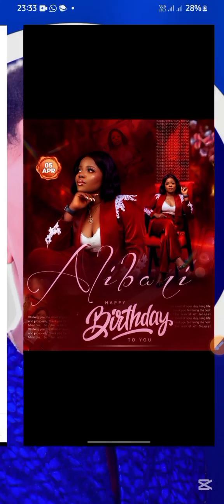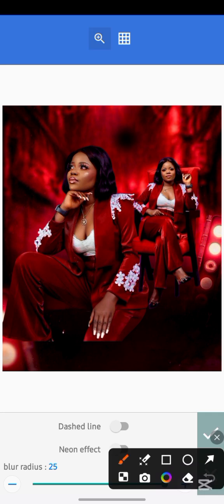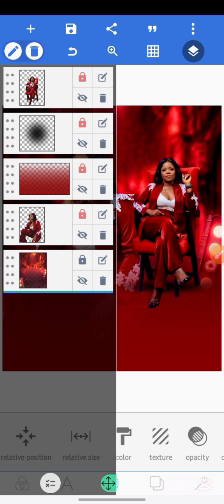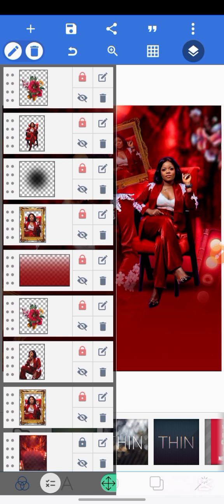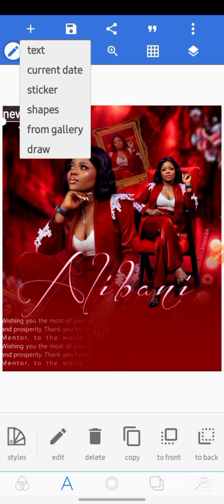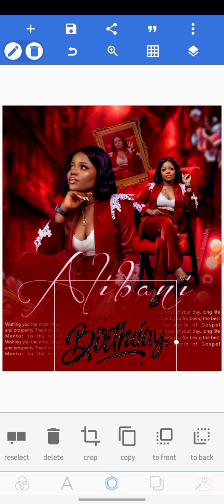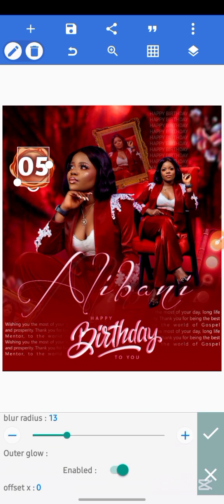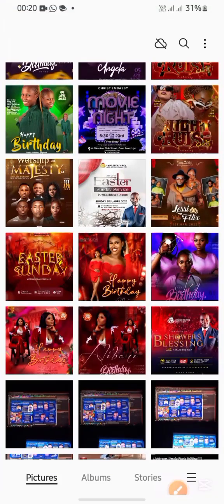Birthday flyer using Pixellab#freefire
(Step-by-Step Tutorial)
Learn how to design a stunning birthday flyer right from your phone using Pixellab! In this beginner-friendly tutorial, I’ll walk you through the entire process—from setting up your canvas and choosing the perfect background to adding text, photos, decorations, and final effects. Whether you’re creating a flyer for yourself, a friend, or a client, this video will help you make it look professional and eye-catching.

Smooth Skin in Seconds with Ai.
Watch Full on YouTube ://youtu.be/g1h3PIIGiBc?si=UAntQhVYOvl0sfRX

Share with friends and fellow creatives!